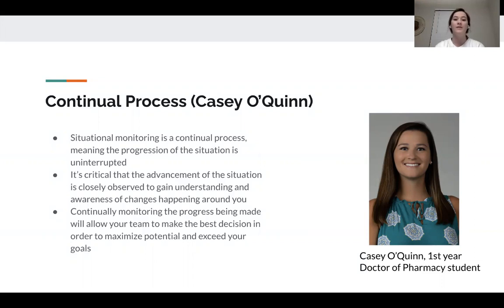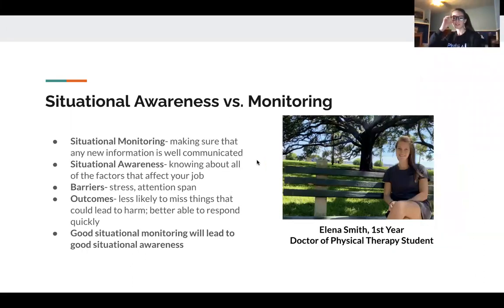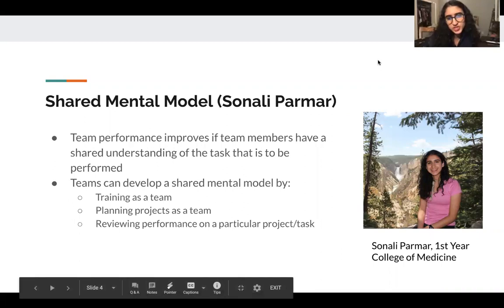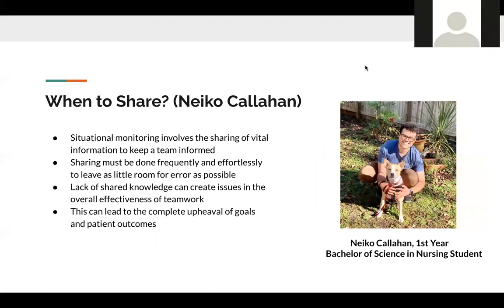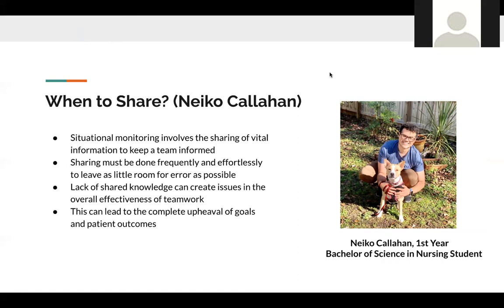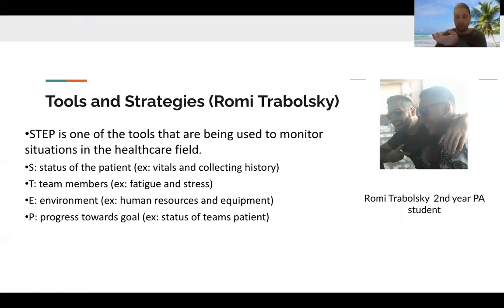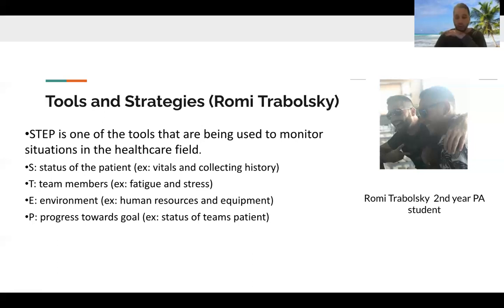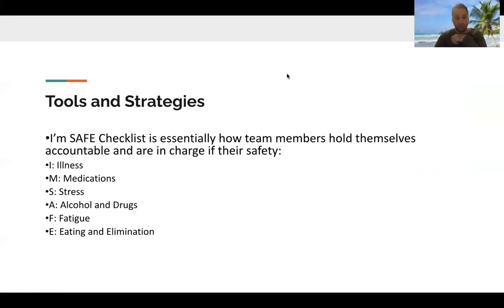Situation Monitoring IP Presentation